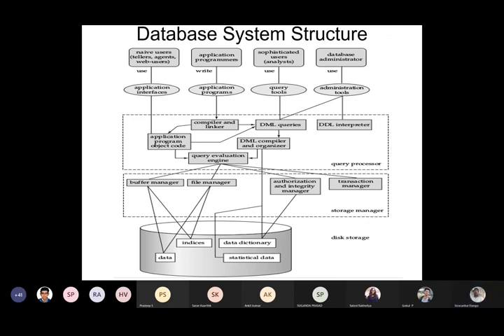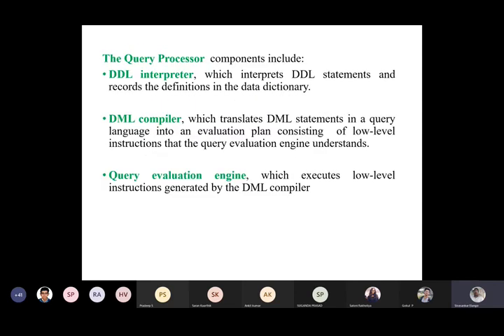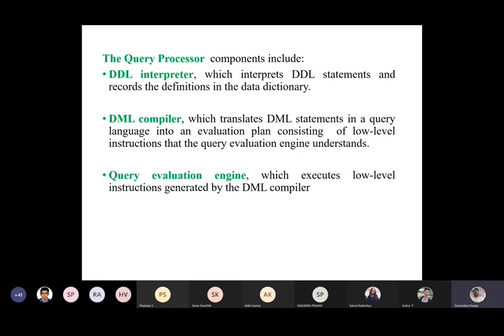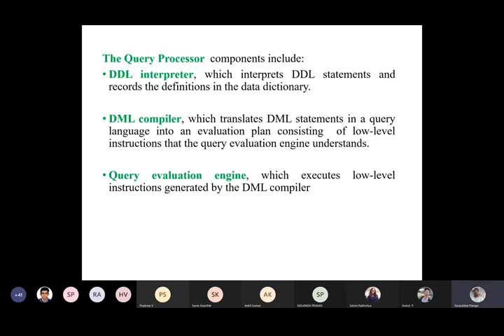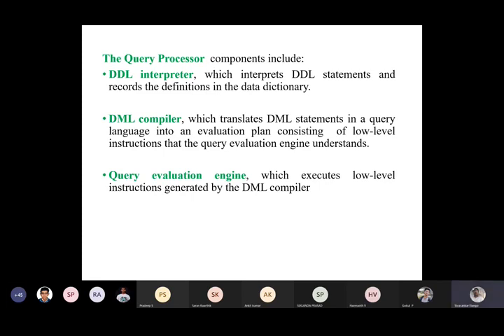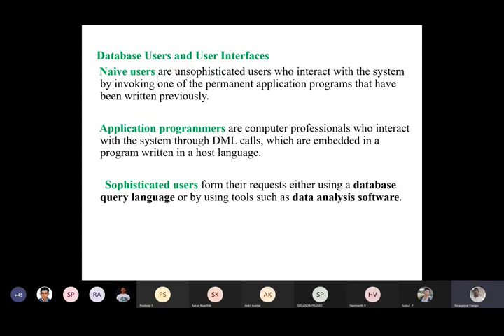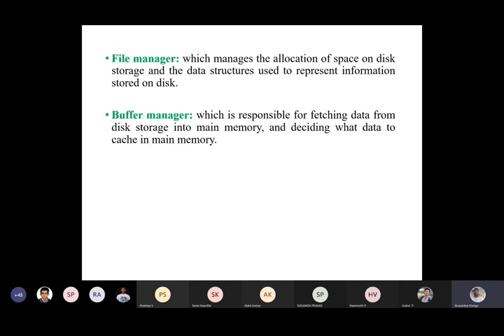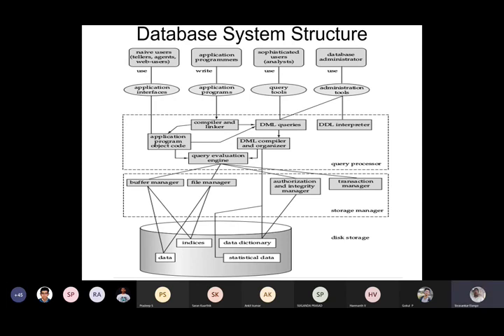5 -4 Query Processor ( Lecture 5 - Database Architecture)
5 -4 Query Processor ( Lecture 5 - Database Architecture)